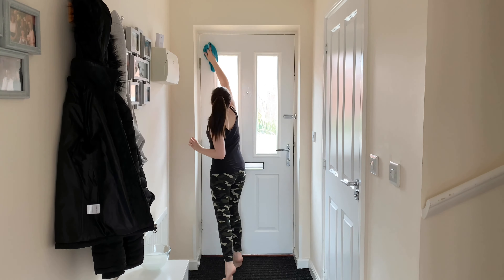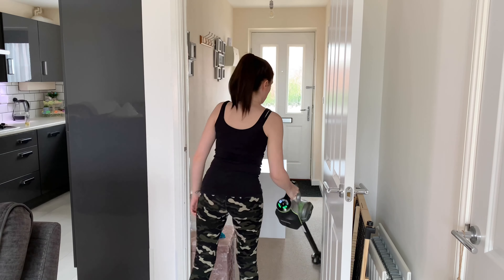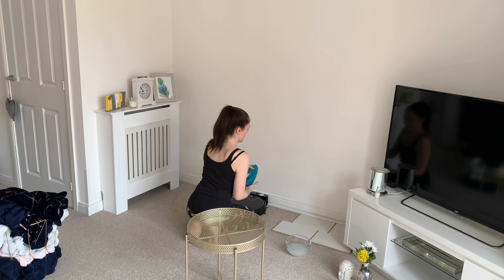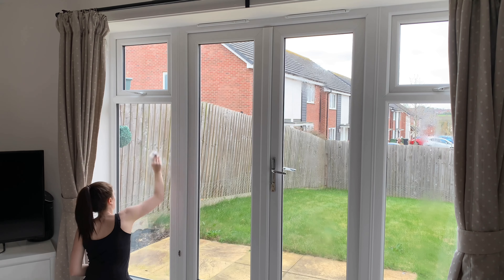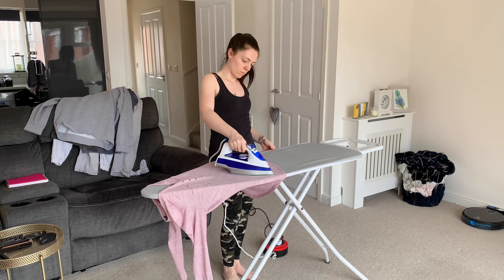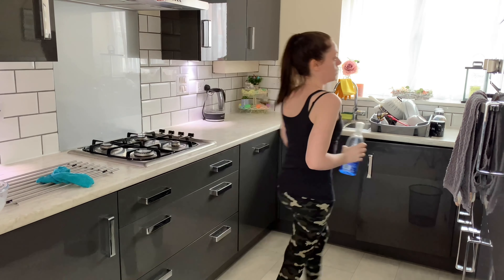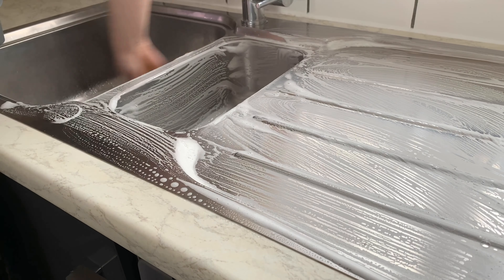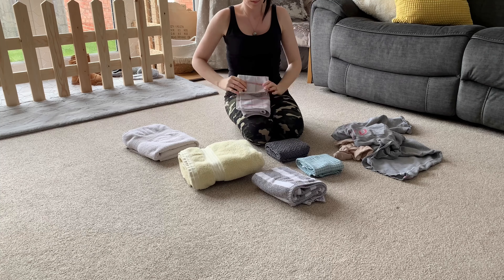*MAJOR* CLEAN WITH ME | DEEP CLEANING MOTIVATION | EVERYDAY CLEAN WITH ME | SPEED CLEANING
Today's video is a major clean with me, full of deep cleaning motivation and lots of everyday cleaning motivation too! I love going in and giving my home a deep clean and today I'm doing the doors and skirting boards as well as my double glass door too! Plus lots of everyday motivation to keep your home nice and tidy as you clean! I hope this major clean with me gives you lots of deep cleaning motivation and lots of everyday motivation so you can clean with me!

TIMESTAMPS:
0.00 - Intro
0.23 - Deep Cleaning Entranceway
3.13 - Cleaning Skirting Boards
3.58 - Cleaning Front Room Doors/Skirting Boards
5.33 - Declutter Back Door
6.06 - Hoover Rug
6.40 - Clean Glass Doors
8.49 - Hoover Front Room
9.24 - Ironing Motivation
13.25 - Declutter Kitchen Sink
14.07 - Clean Kitchen Sink
15.34 - Wipe down Kitchen sides
16.14 - Fold Laundry
17.00 - Make Bed
17.30 Outro

𝙷𝙴𝚁𝙴 𝙰𝚁𝙴 𝚂𝙾𝙼𝙴 𝙿𝚁𝙾𝙳𝚄𝙲𝚃𝚂 𝚂𝙴𝙴𝙽:
Kitchen Tap Spray Head
Vax Air Stretch Vacuum
Vax Blade Vacuum
Russell Hobbs Steam Mop
Aironic Air Purifier
White Radiator Cover
Aigostar Kettle

All opinions are my own and I only recommend products/services that I am 100% happy with and that I use/purchase myself!

COPPA: This video is not made for kids.